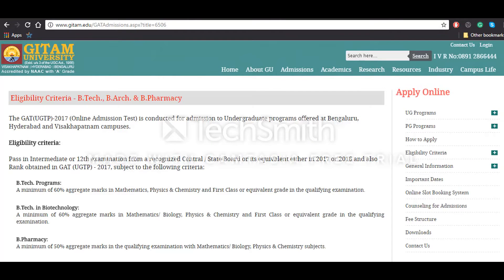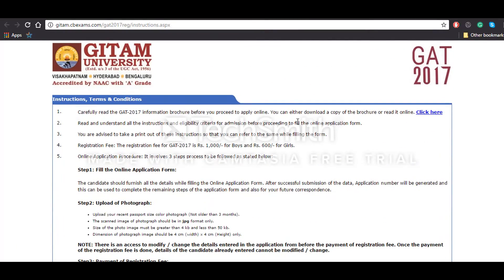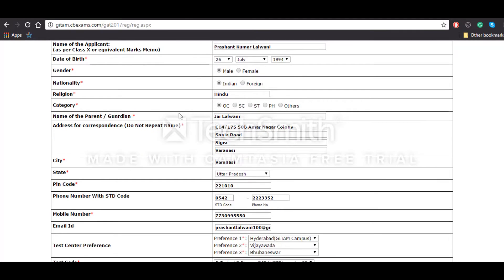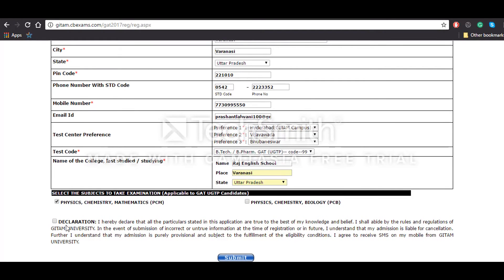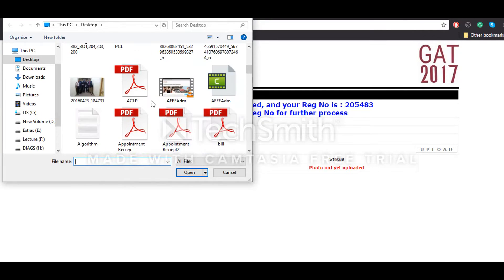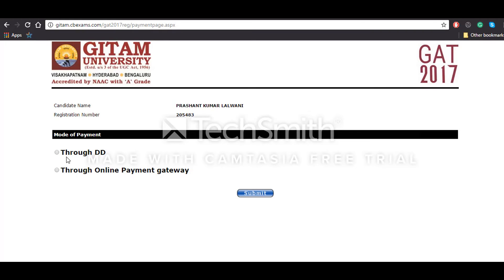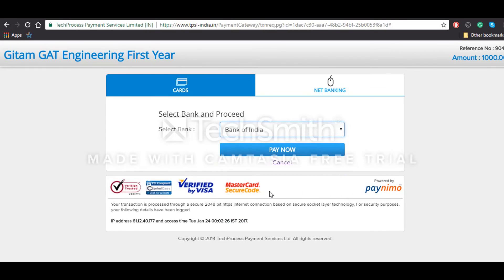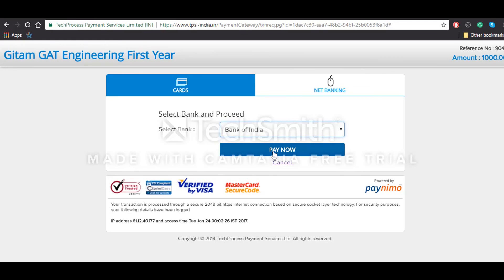GITAM GAT 2023 Application Form - GITAM University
Entrancezone presents the video on How to fill the GITAM GAT 2019 Application Form.